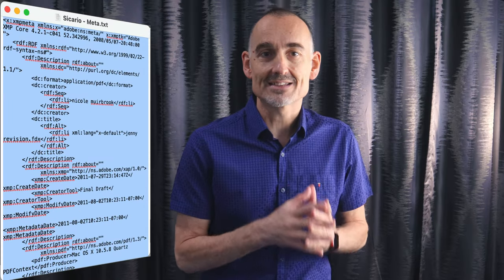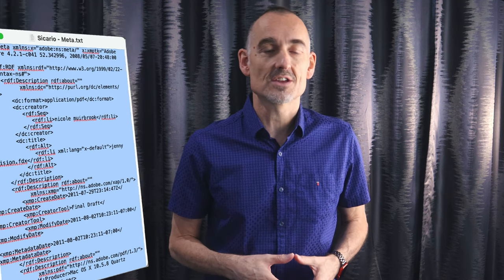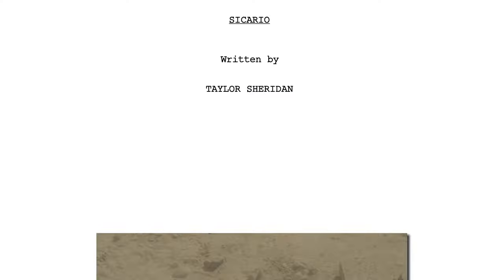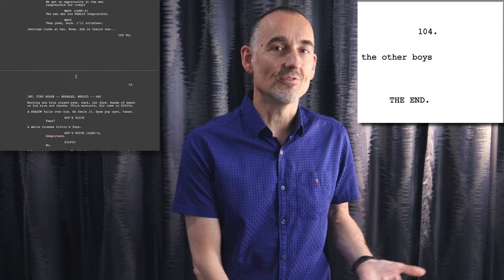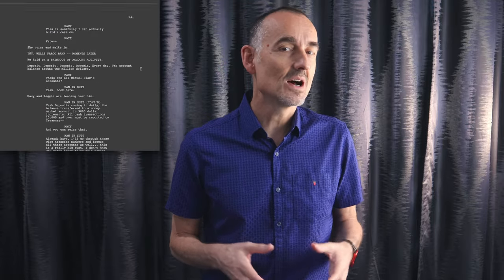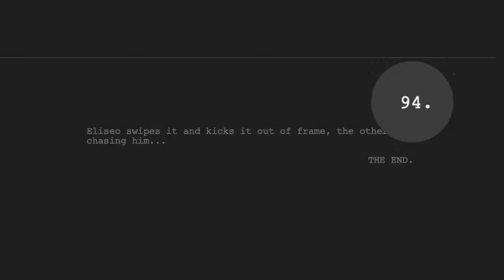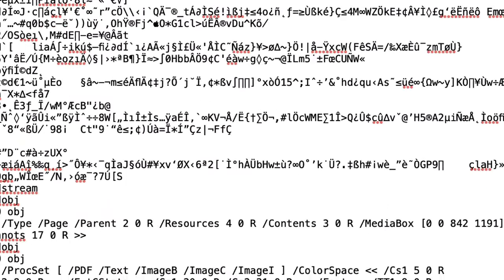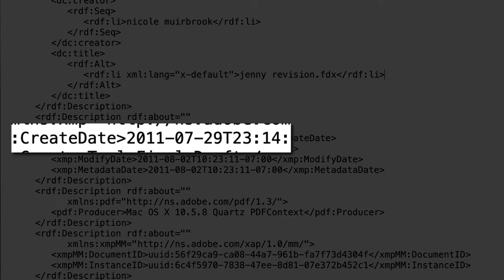SICARIO: Where Did Taylor Sheridan Get His Inspiration?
I’m learning from Taylor Sheridan, the writer of Yellowstone and Sicario, to improve my own writing style, following a technique used by Stephen King, Hunter S. Thompson, and Shakespeare.

I’m copying the screenplay of SICARIO, word-for-word. And you can follow here as I learn.
If you missed the first day, check out the playlist, as each day we build on the previous:

You can—and should—join in, doing the same thing! Here is a link to the screenplay (tell me if this link every breaks, and I'll find you another one).

If you're won over, try it yourself with short snippets from some of the greatest scripts in 7 top genres

Cheers,

Karel

(I know you're not superstitious. But would you want to take the risk? All you have to do is click that button!? Go on!)

LINKS